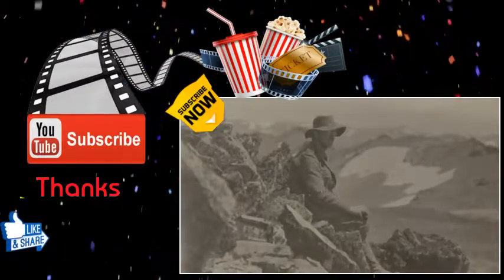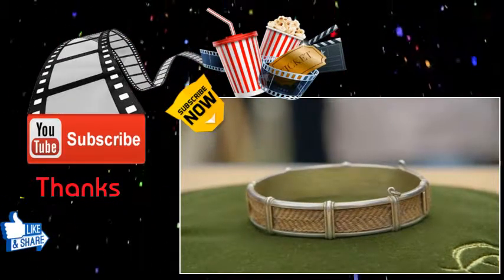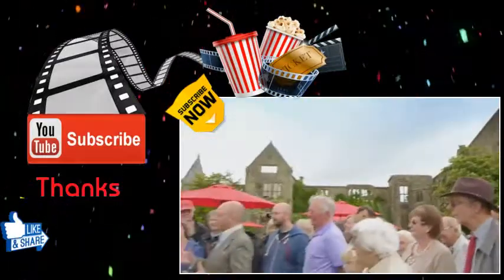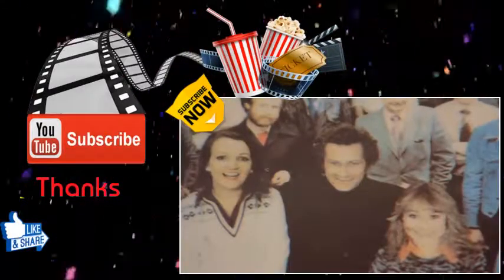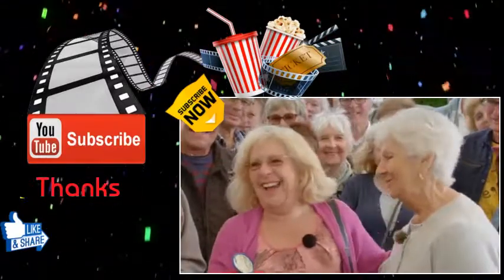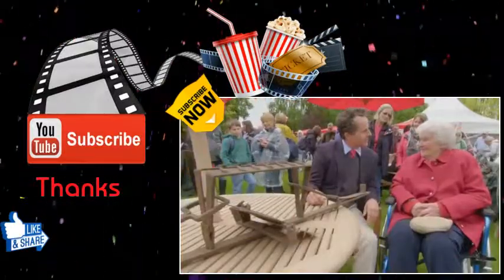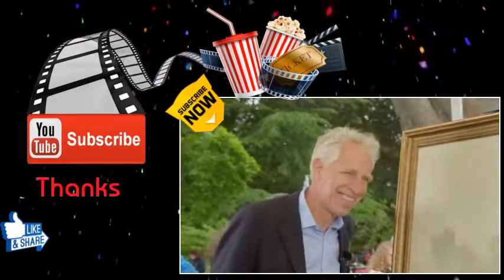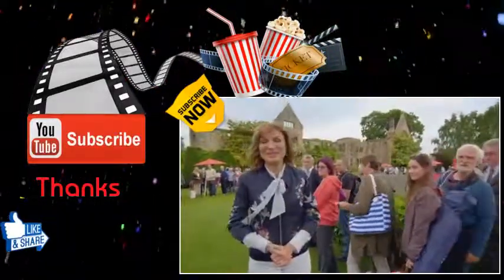Antiques Roadshow 2017 HD - Nymans 2